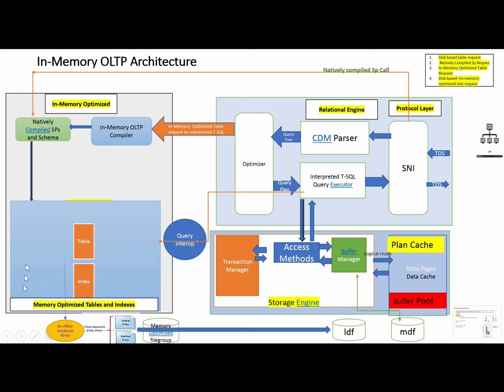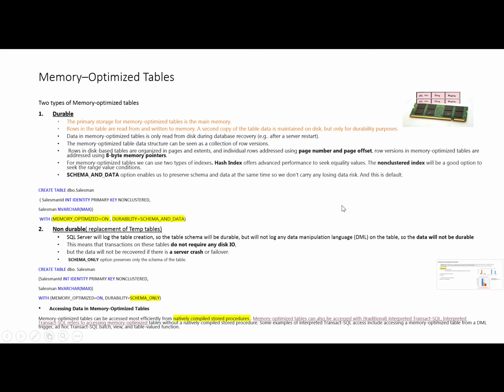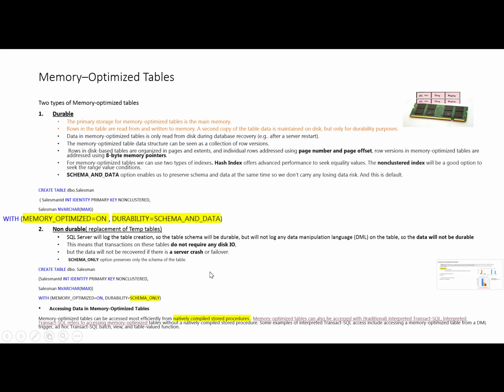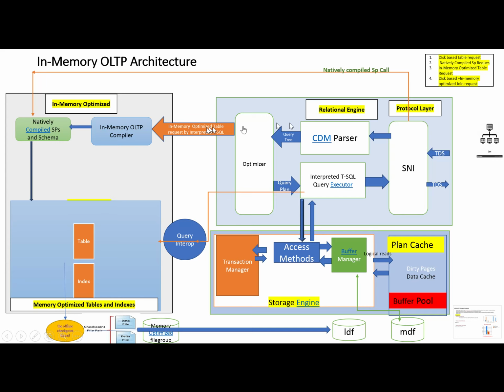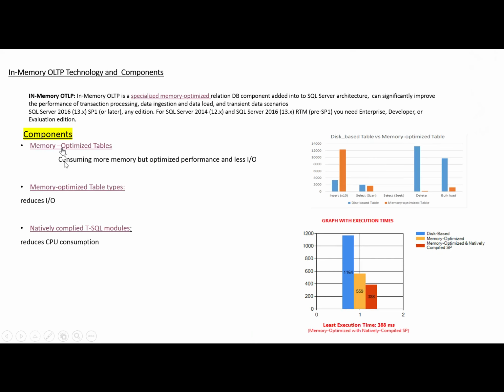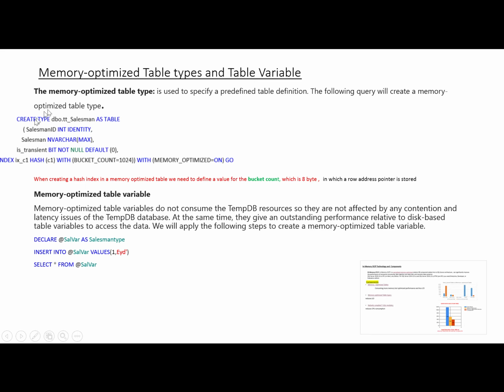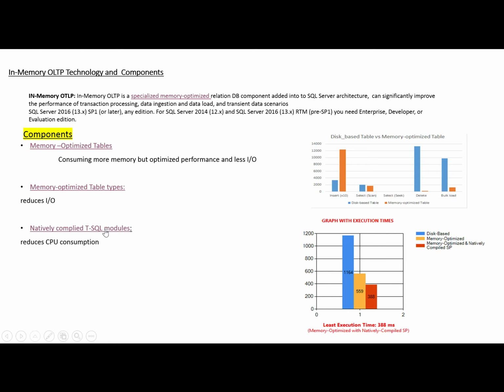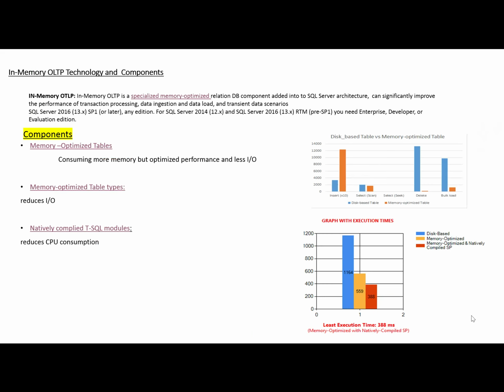Basic Components of In-Memory OLTP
This Video give the brief introduction of Components of SQL Serve IN-Memory OLTP i.e. Memory Optimized-Tables, Memory Optimized Table Variables and Table Types, Natively Compiled Modules